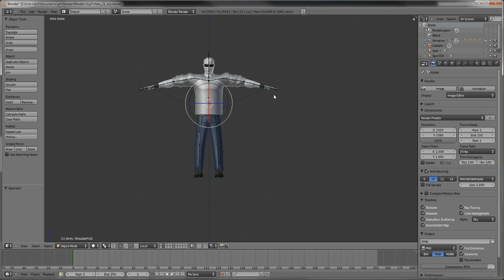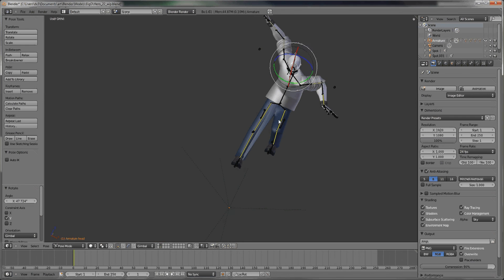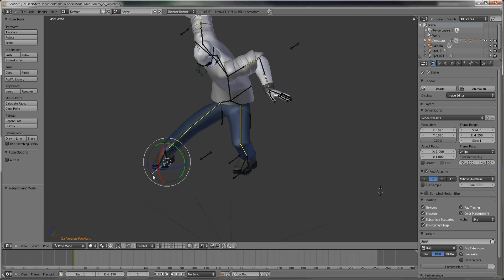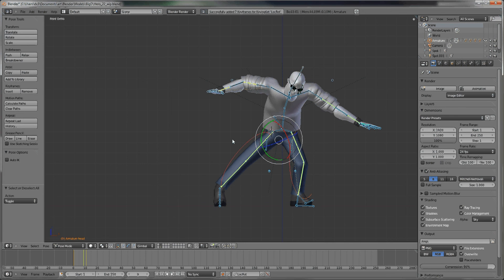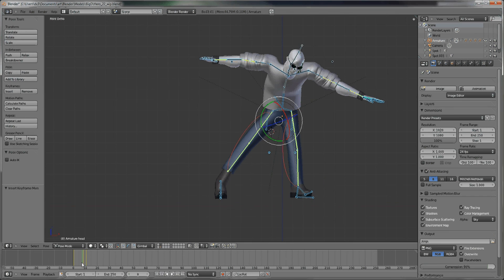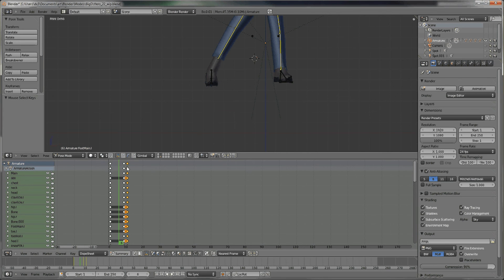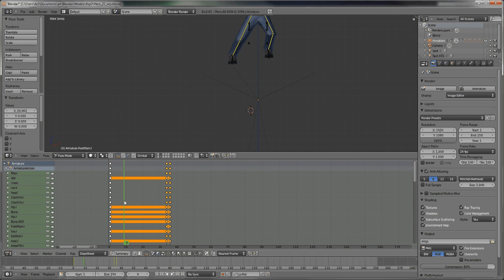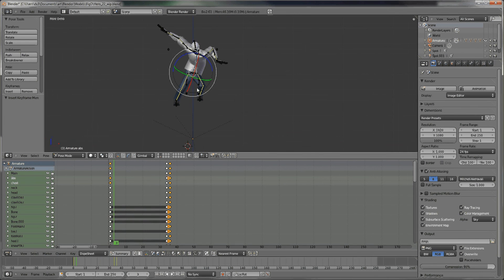Keyframe tips in Blender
Just a quick tutorial on keyframing in Blender

Alt -Click
CTL-Click
timing
dynamic posing

Models available on Blendswap
check out film:

Giants of the Earth
dx31979
like me on Facebook - Dx3 Studios